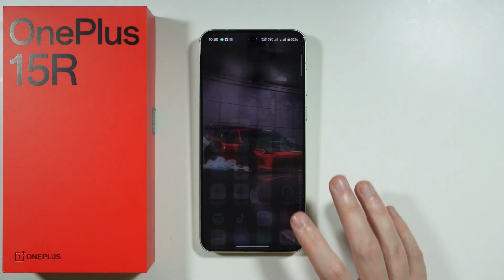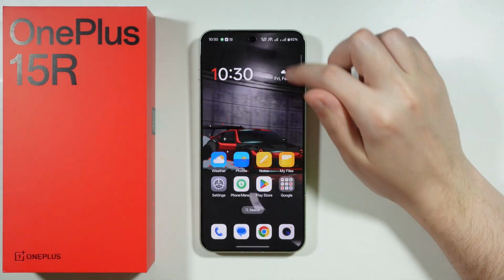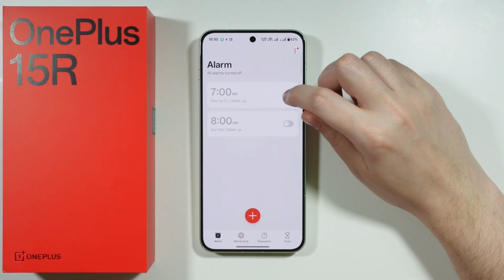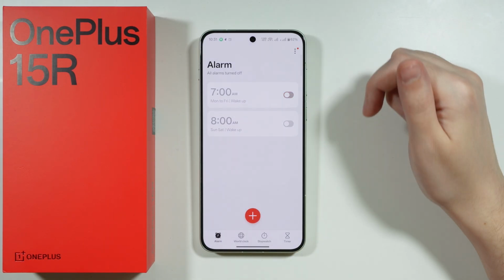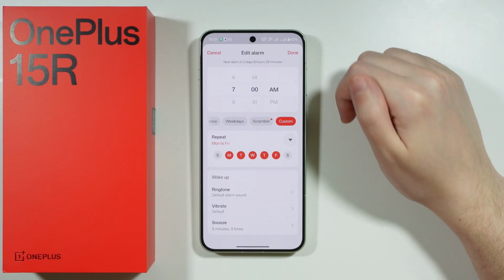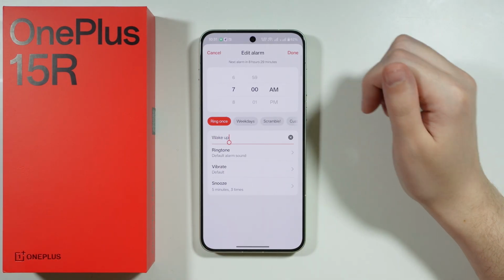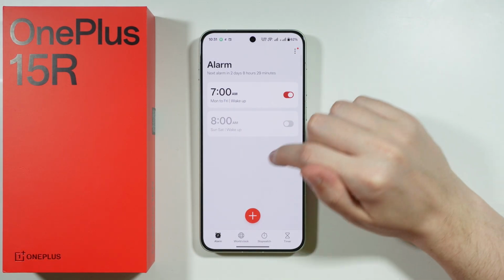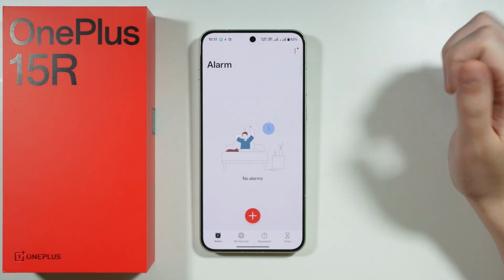OnePlus 15R: How to Set Up Alarm Clock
In this video, I'll show you how to set up the alarm clock on your OnePlus 15R effortlessly. We'll go through the steps to customize your alarms, including setting the time, choosing sounds, and managing snooze options. Follow along to ensure you wake up on time with this quick OnePlus 15R tutorial!